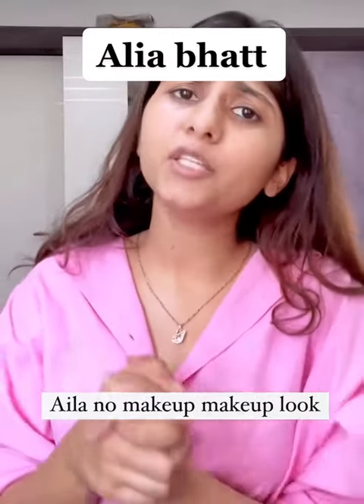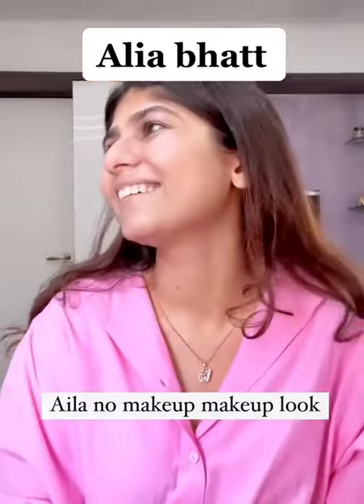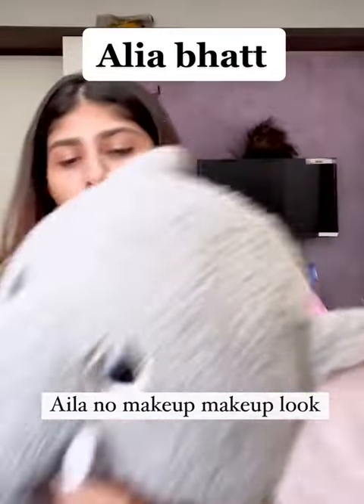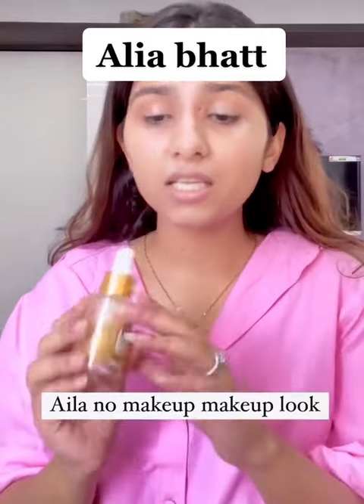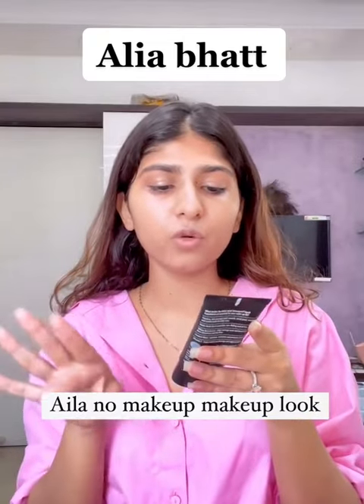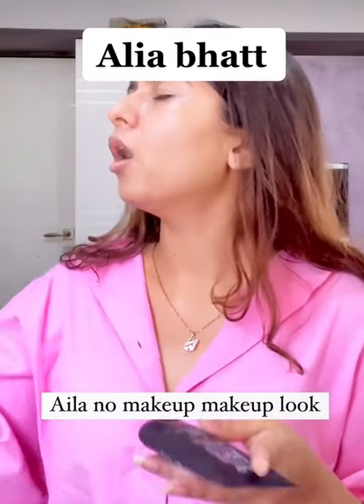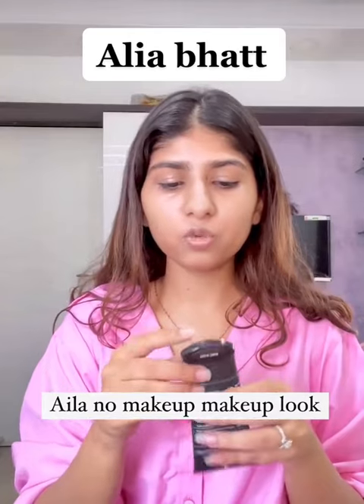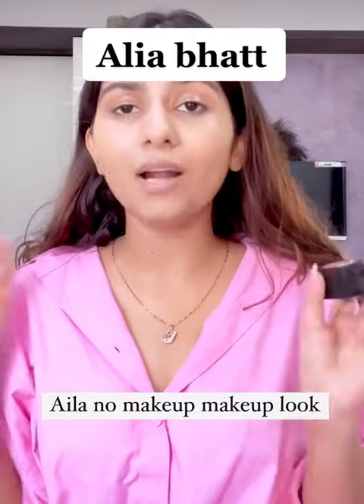New Alia Bhatt in Town